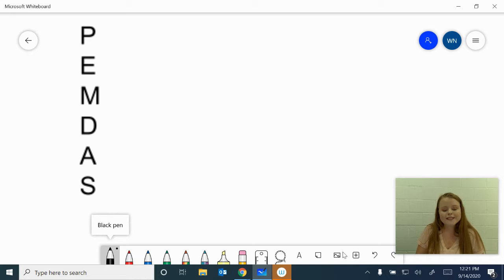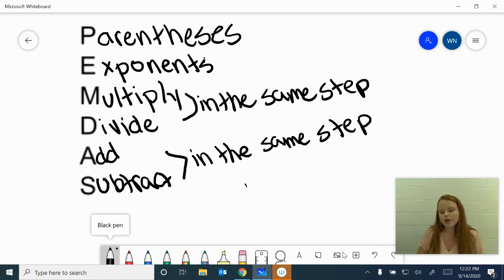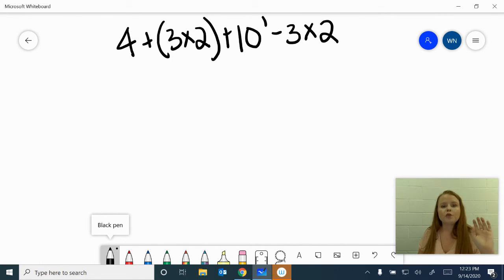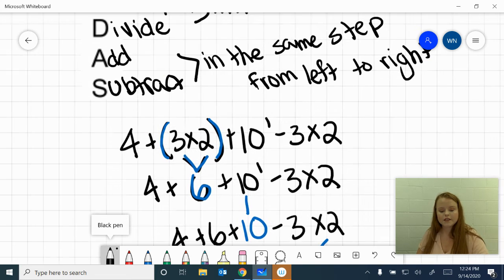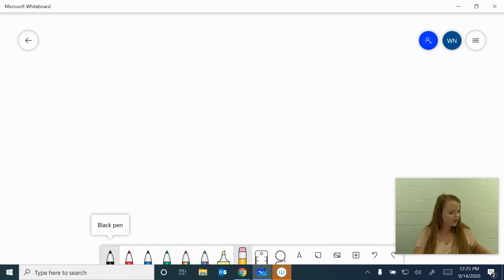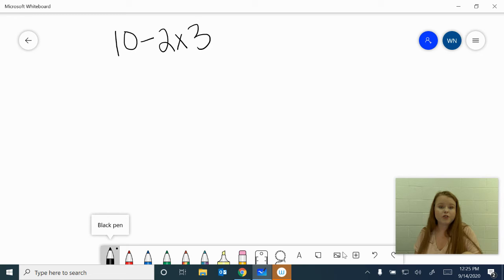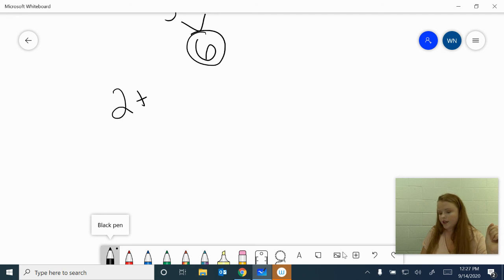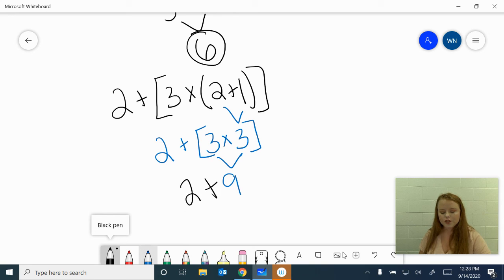Introduction to PEMDAS